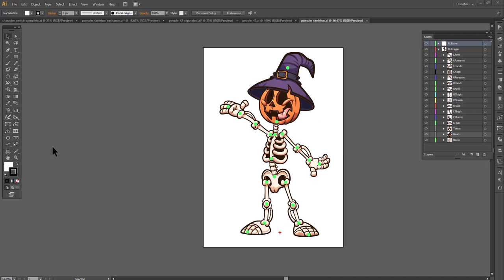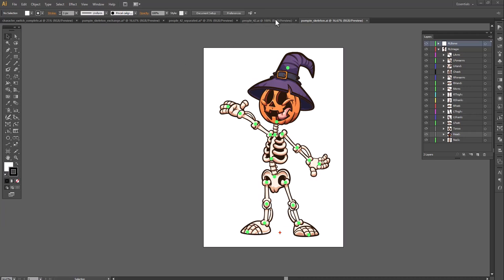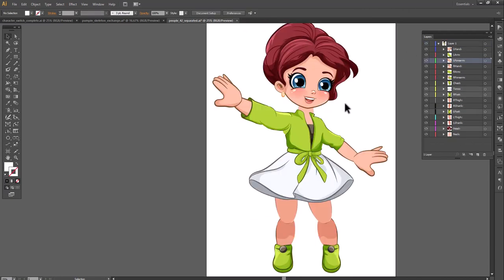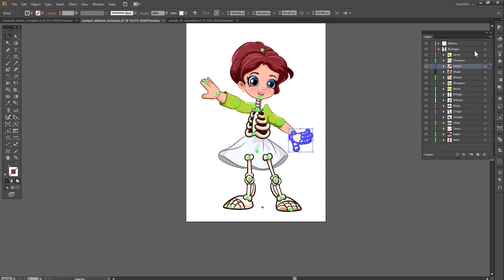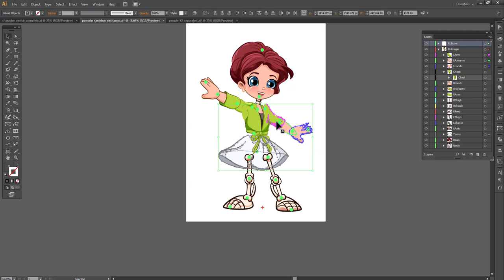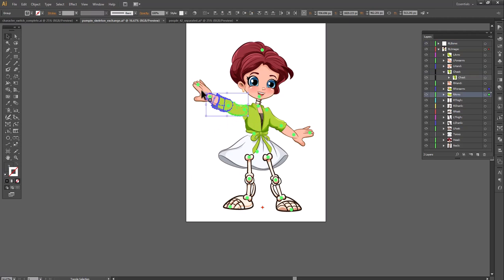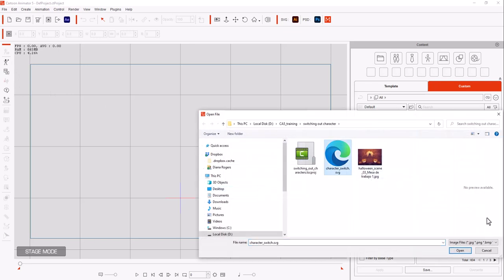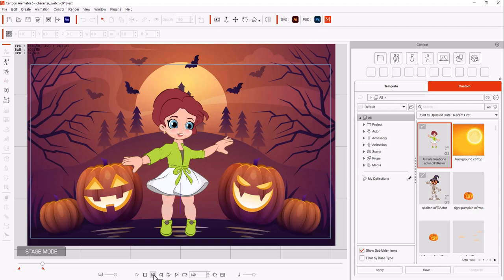Switching Out a Character in Illustrator for use in Cartoon Animator 5.2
In this tutorial, we will learn how to switch out the Skeleton character that we created in our last lesson with a new vector character without having to start from scratch.